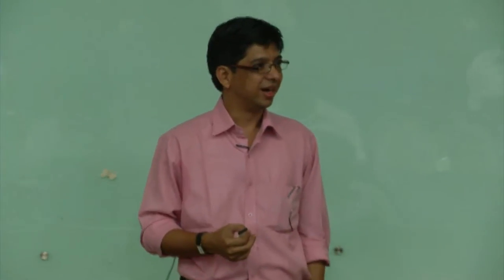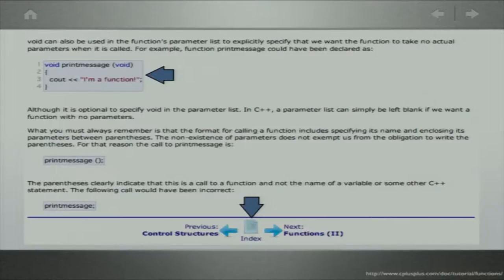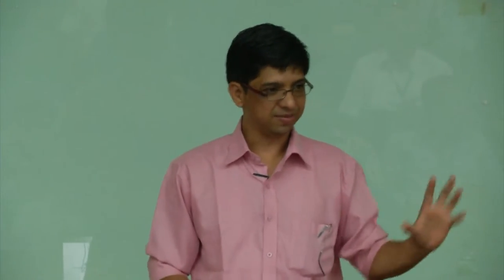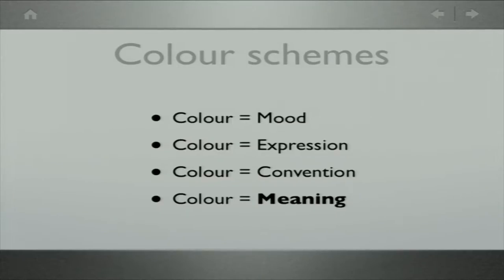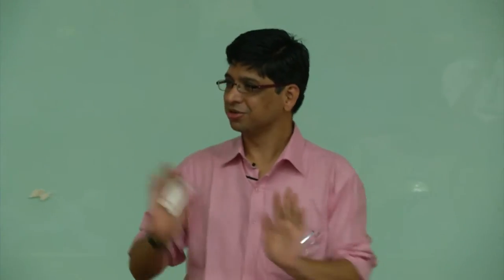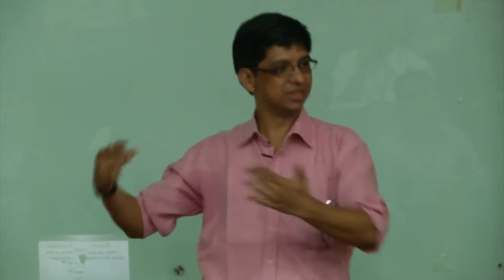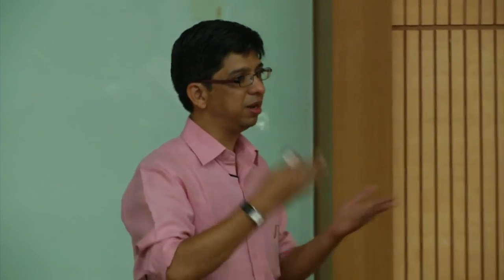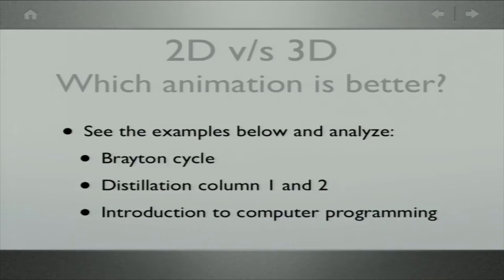CP C L12 Use of Text and Graphics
This is 12th session of Computer Programming workshop arranged for coordinators. It was delivered by Dr. Sameer Sahasrabudhe from IIT Bombay.

In this session he talked about font, colour, types of graphics and how these are important in visual communication.